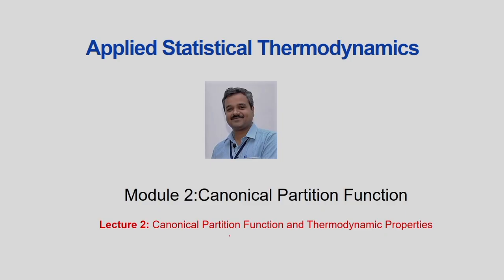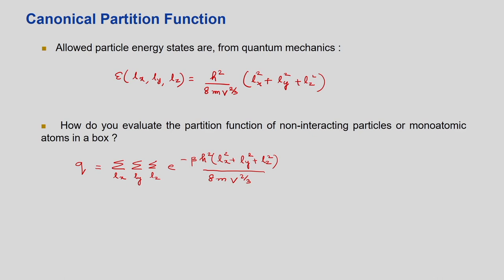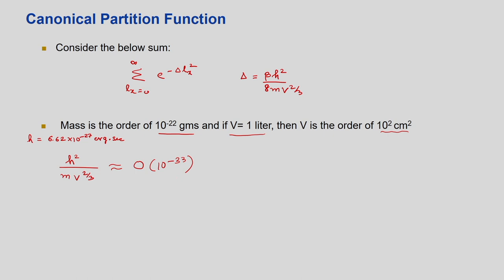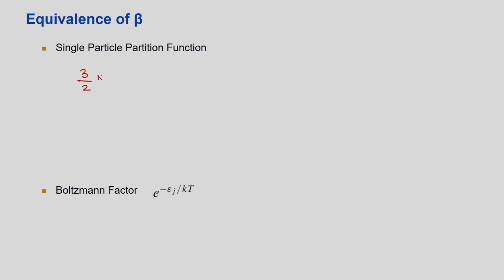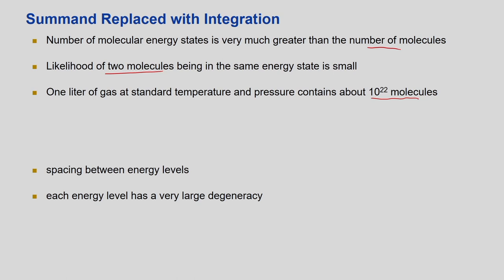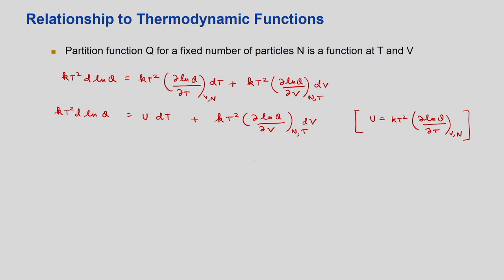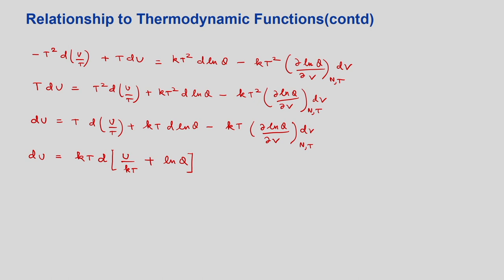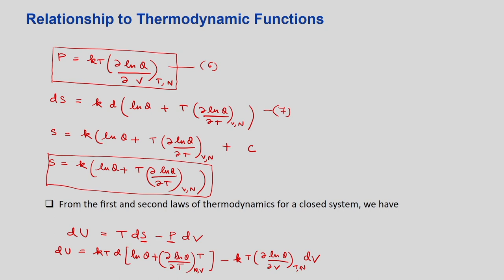Lec 4: Canonical Partition Function and Thermodynamic Properties